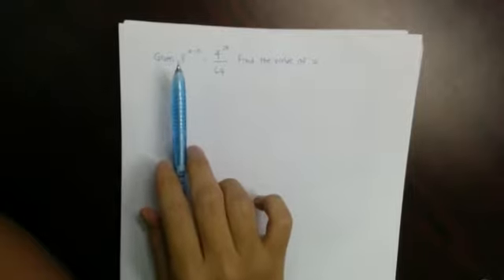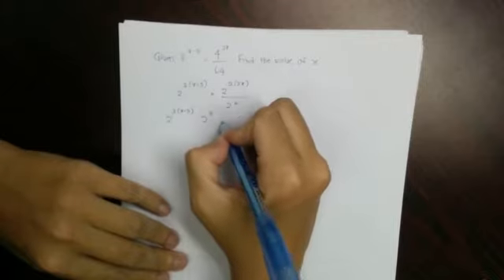Cikgu Imran Tutorial